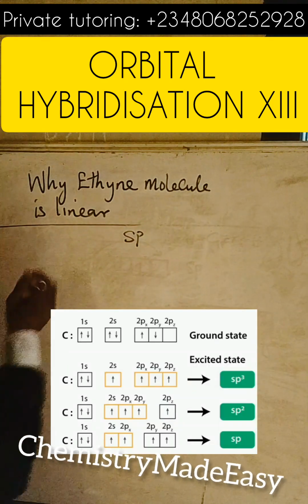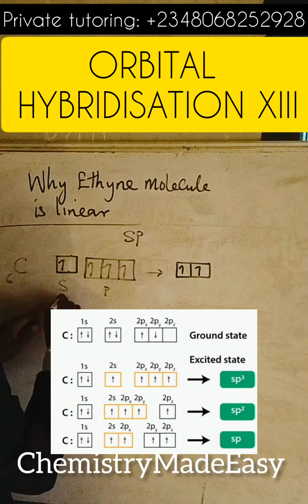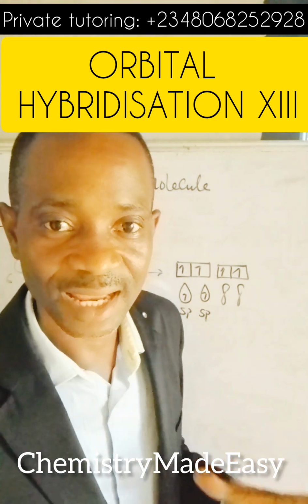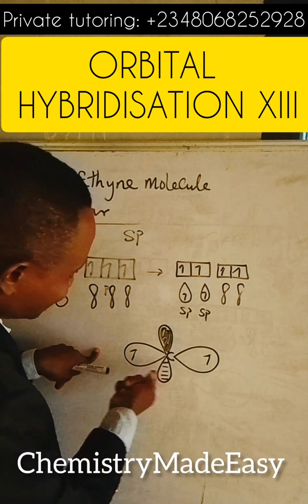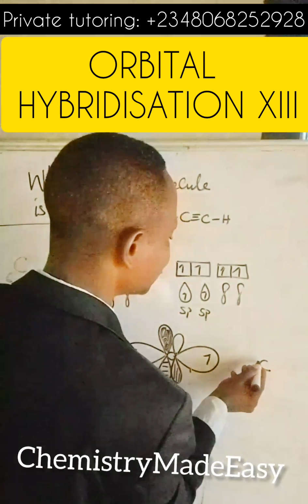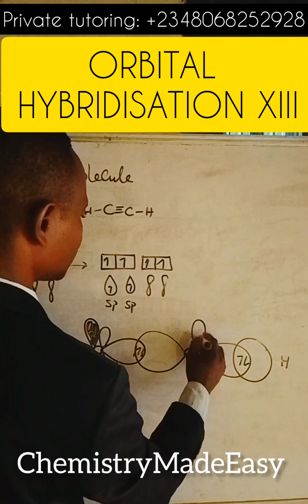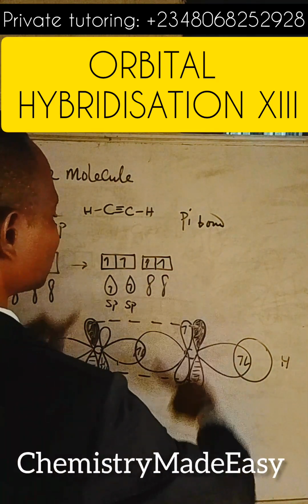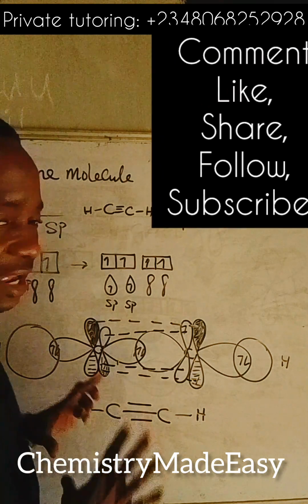Why Ethyne molecule is linear in shape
orbital Hybridisation XIII